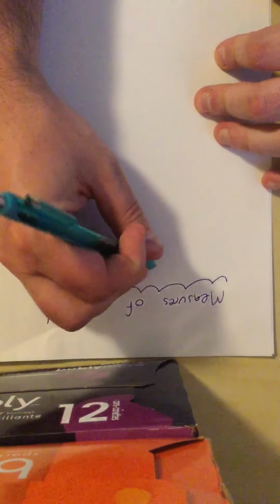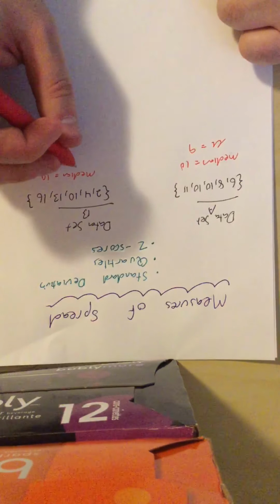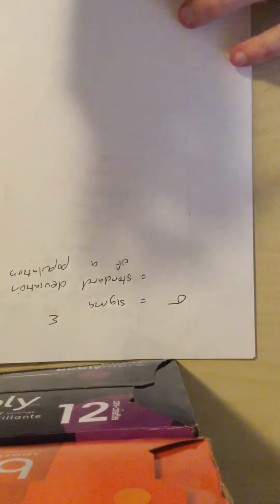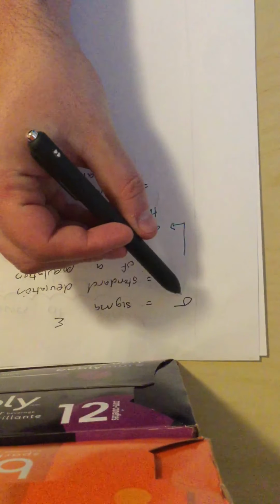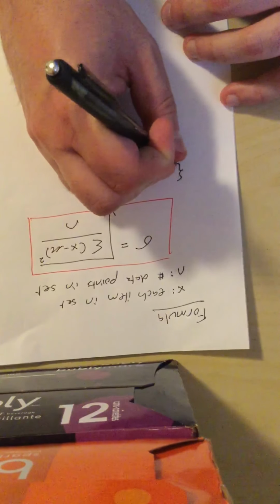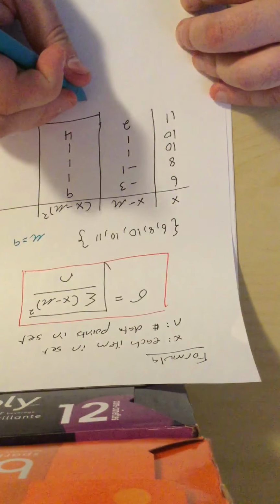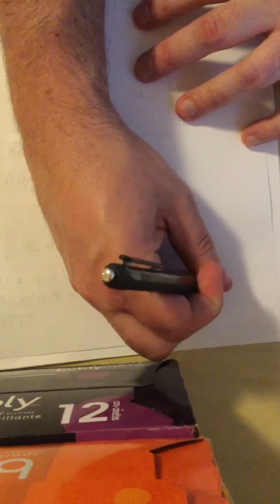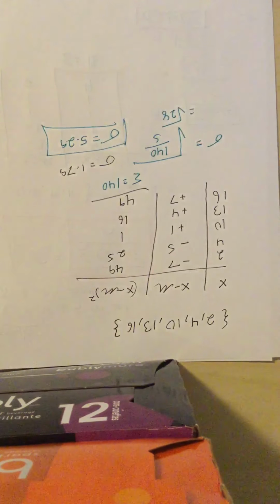Measures of spread (part 1)